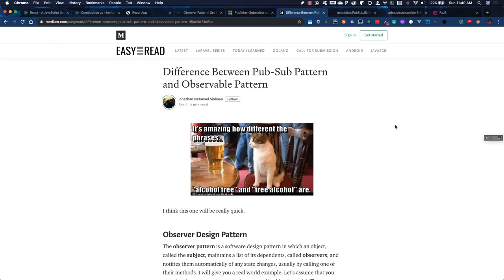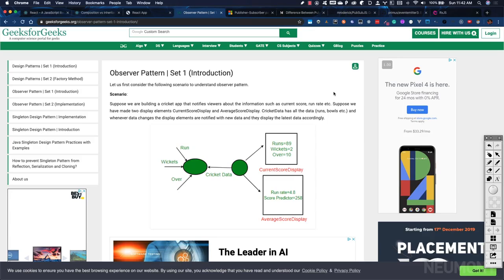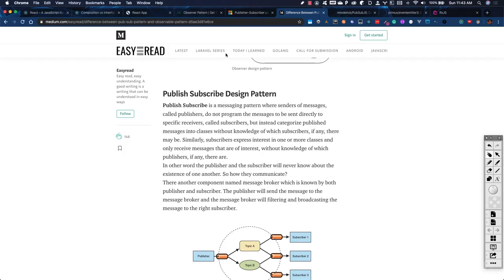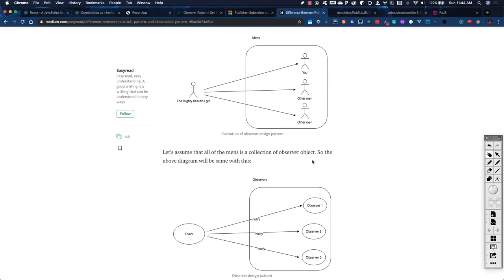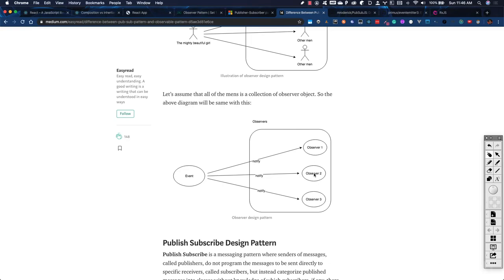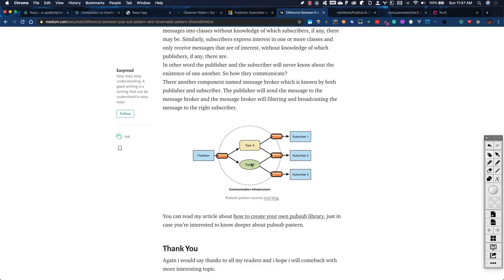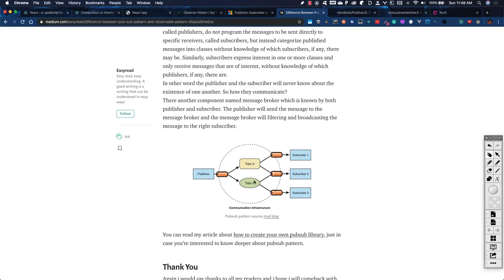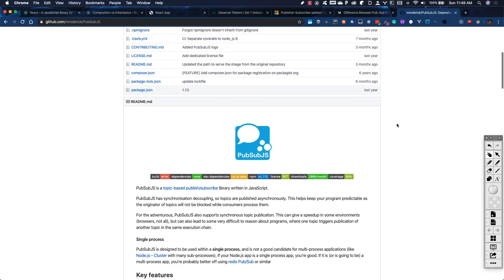Episode 24: Using PubSub Libraries for Global Event Subscription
This pattern allows us to get rid of notification handling code that are passed from parent components to child components and decouple our components from from another. This decoupling allows our components to be more reusable within our user interfaces.